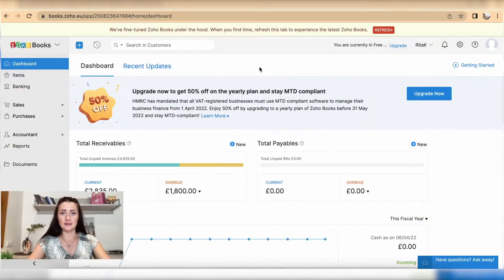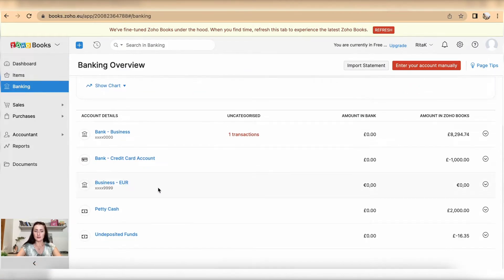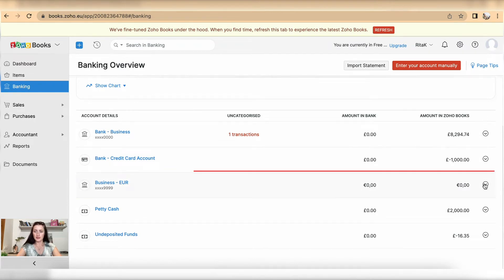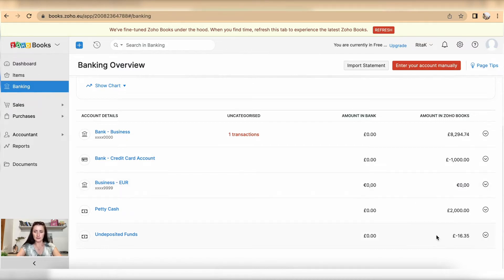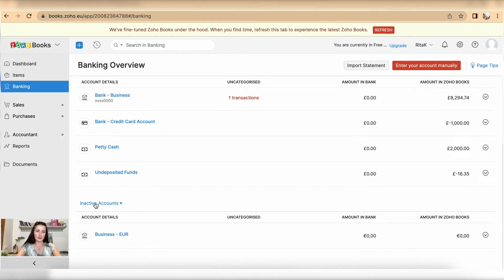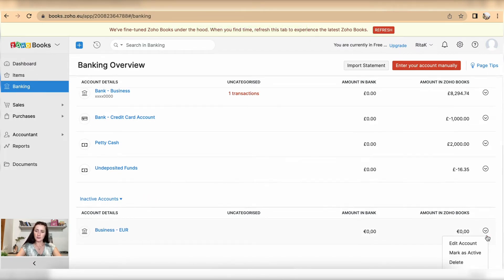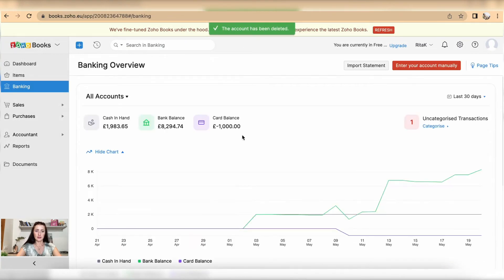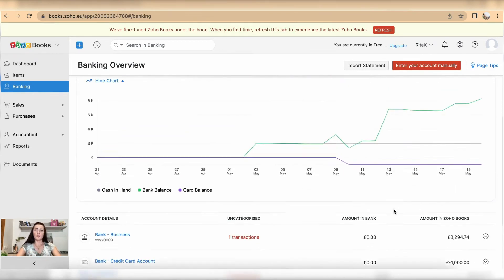How to mark bank account as Inactive and/or Delete in Zoho Books?